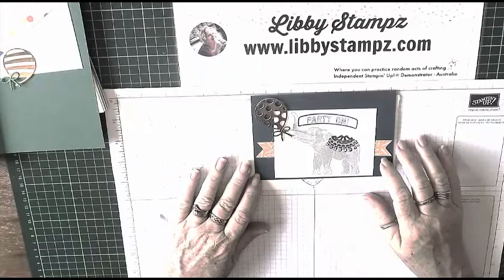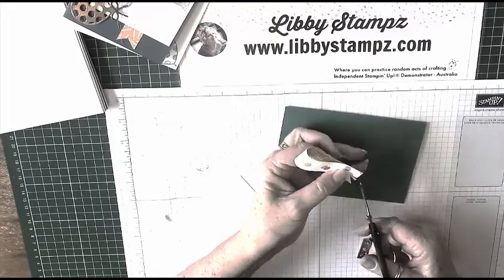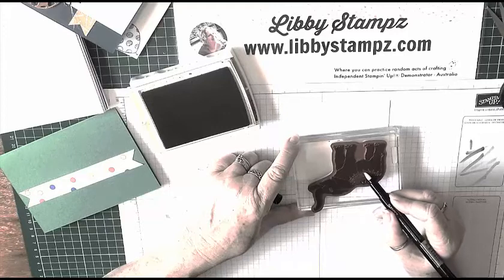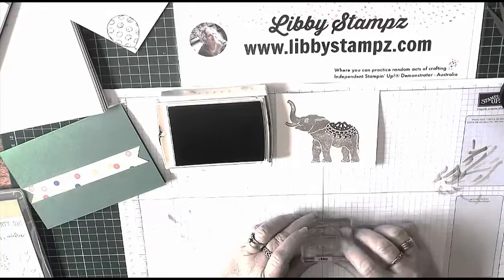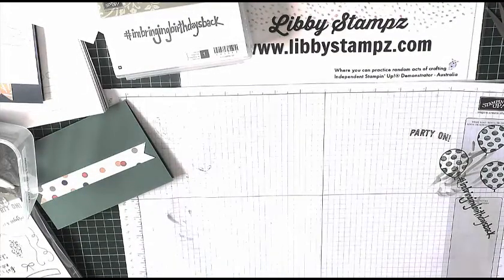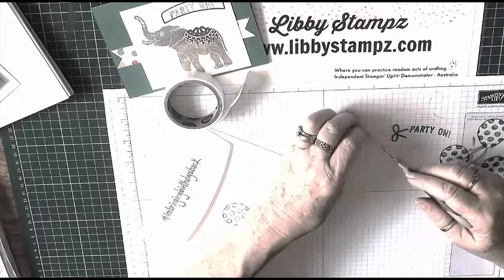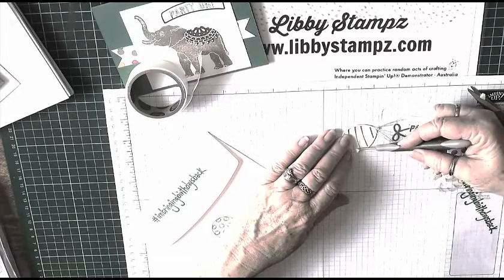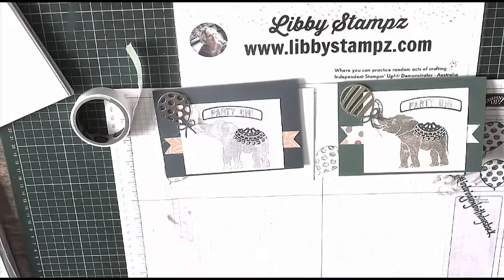Lucky Elephant with Embossed Saddle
This video will show you how I embossed with Stampin' Emboss powders, just the saddle of the Lucky Elephant stamp. It also shows you how I made the card using the Balloon Adventures Photopolymer stamp set. Be sure to check out my blog for close up samples of the cards featured. Videos using Stampin' Up! products